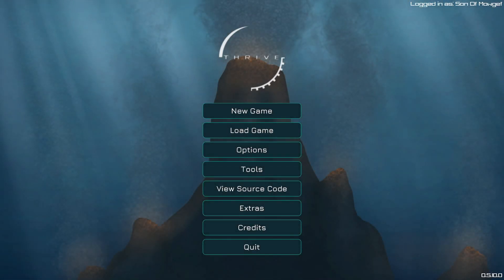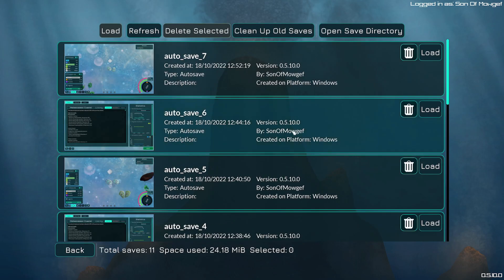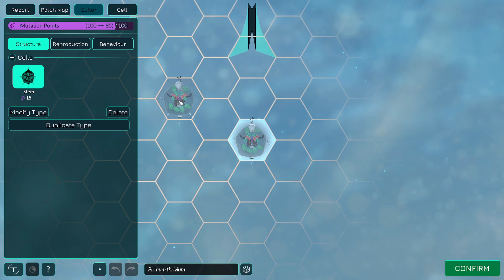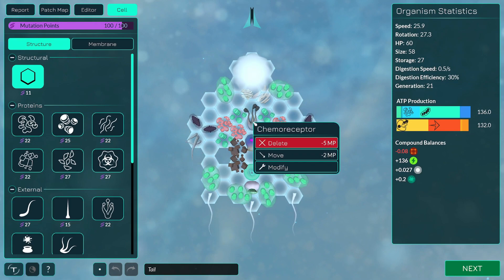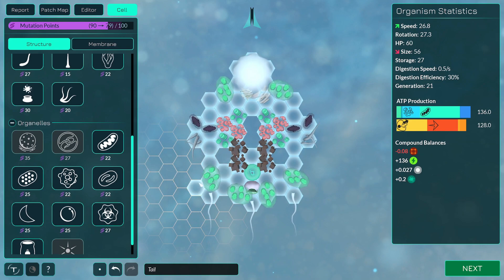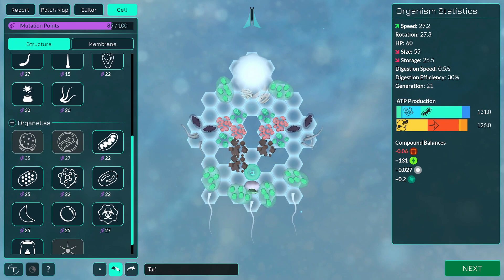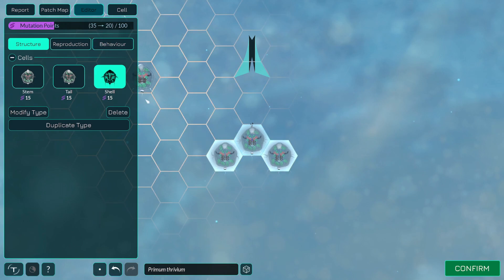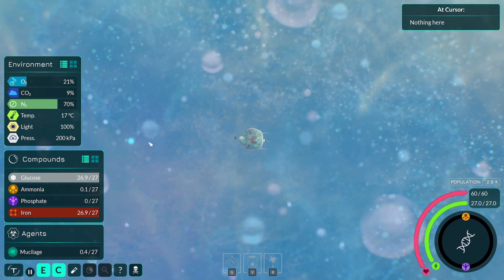Thrive Steam Edition. Update 0.5.10 Part 5. Either my cells are rebelling or...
...I'm stupid. Let's face it. Both are as likely as each other.